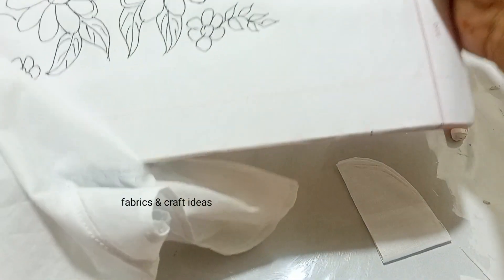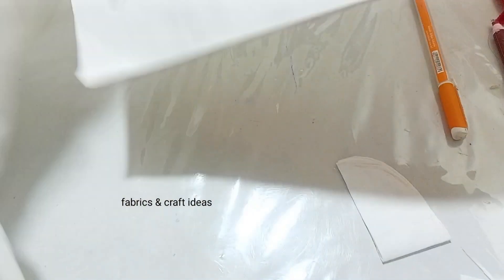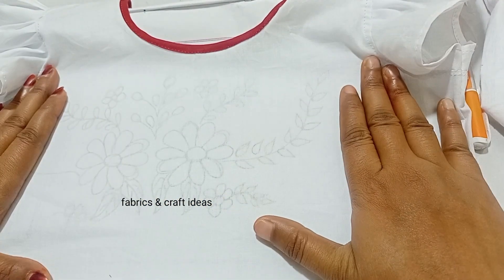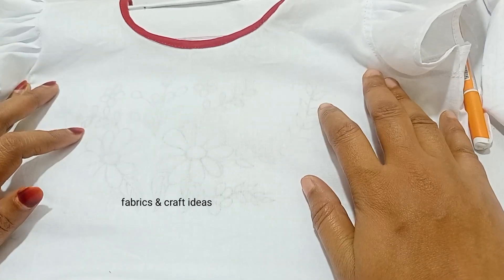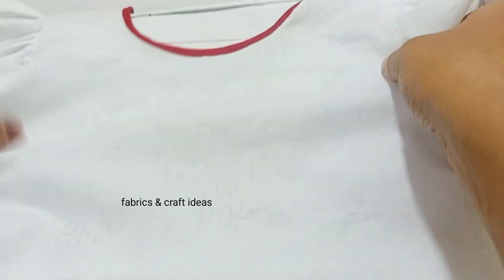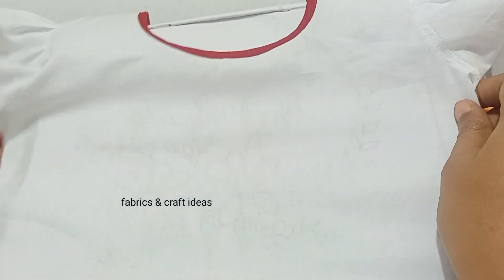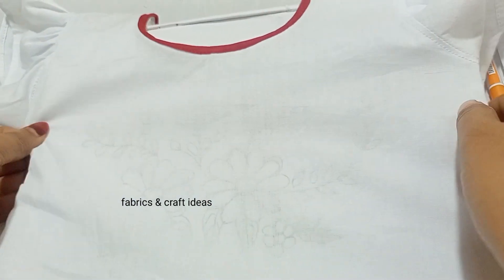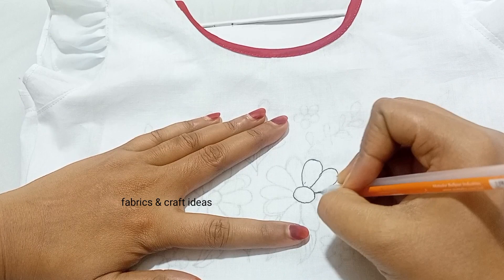খুব সহজে ড্রইং করার টেকনিক।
কিউট একটা ফুলের ডিজাইন।